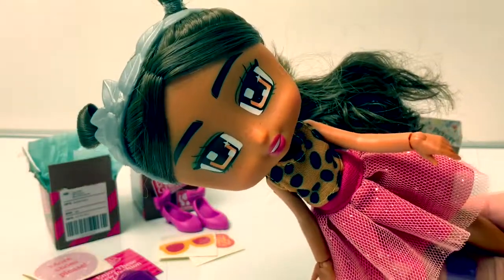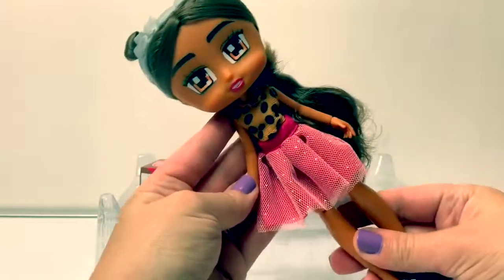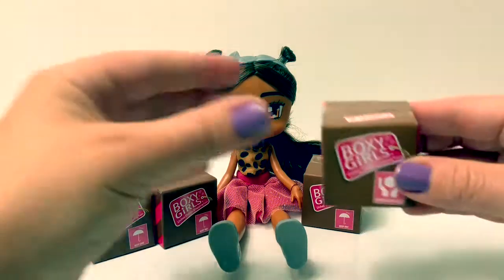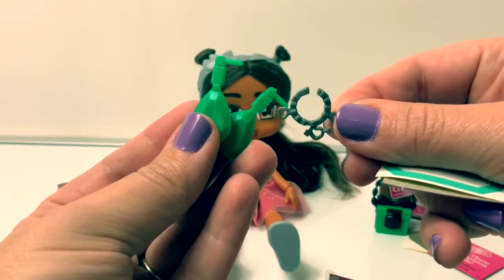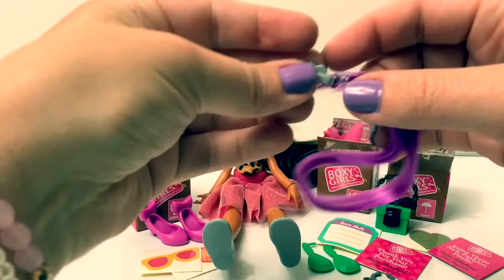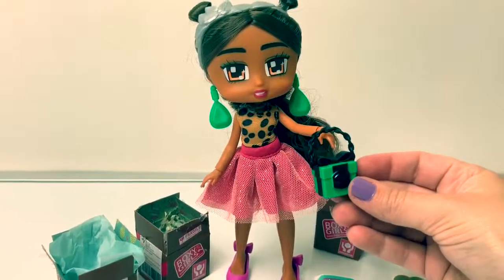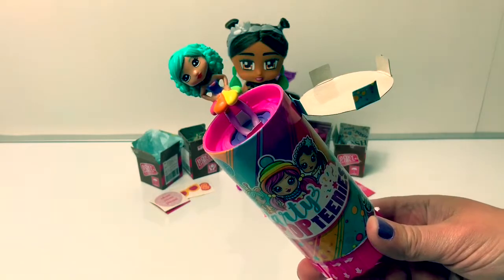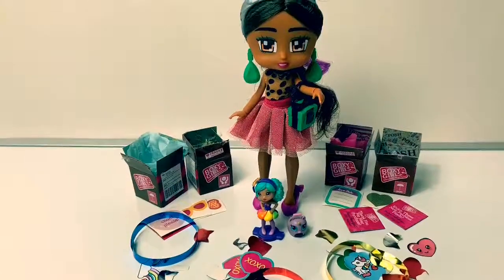Boxy Girls Doll (Unboxing) and Party Popteenie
Learn Spanish with Nomi, one of the Boxy Girls!💖 Nomi loves to go to parties so stay tuned for a Party Popteenie Unboxing!🎉 Learn NEW Spanish words: aretes, corazón y zapatos🌟 Learn how to count in Spanish🤗

🎼🎶Music From...